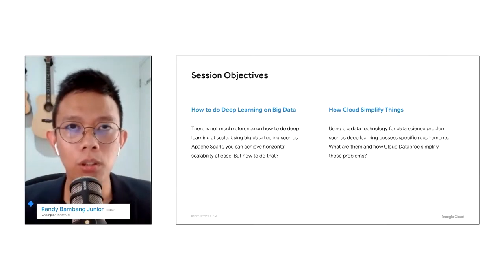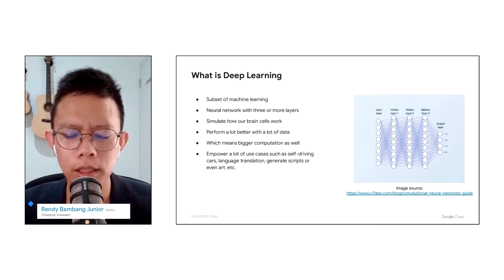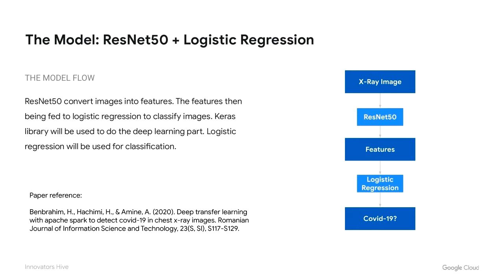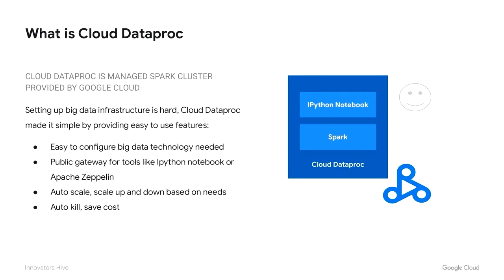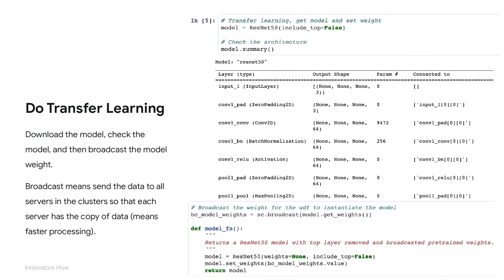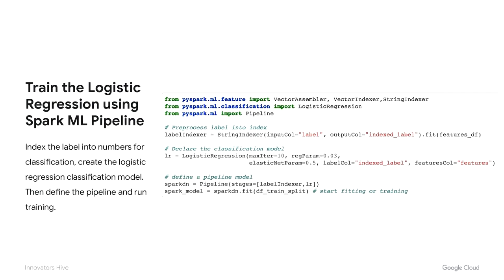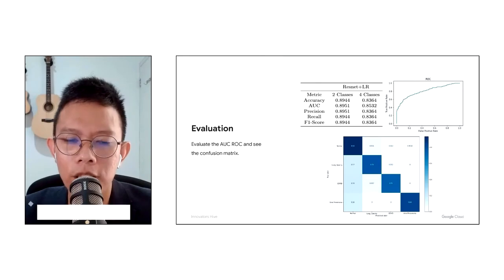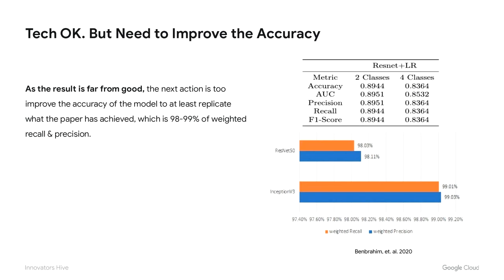Deep transfer learning on Spark Dataproc using Keras on UDF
Rendy Bambang Junior will show how to do scalable deep transfer learning on Spark Dataproc using Keras on UDF. We will use Dataproc web interface to open jupyter notebook and then run transfer learning of a deep learning model on Spark, to classify whether the individual in an x-ray has COVID-19 or not.